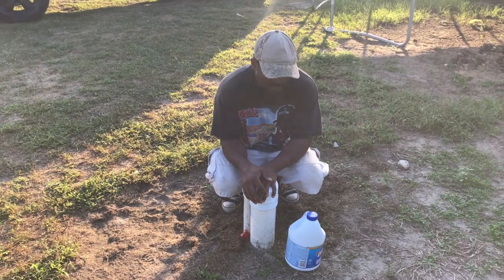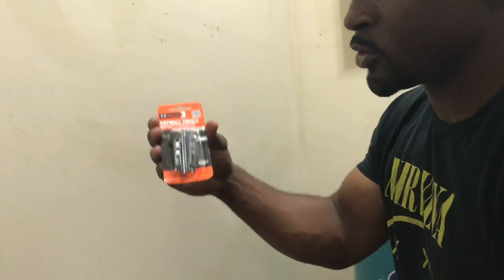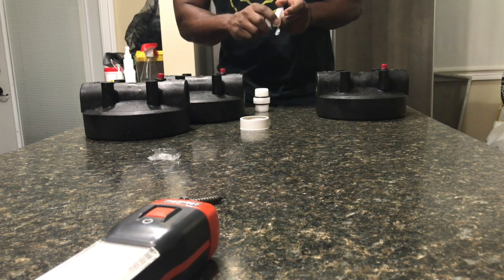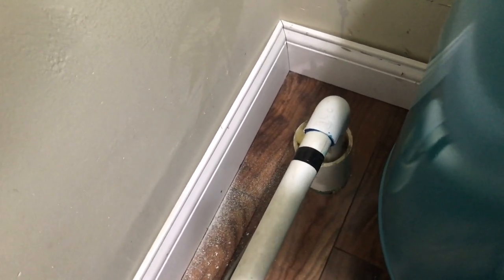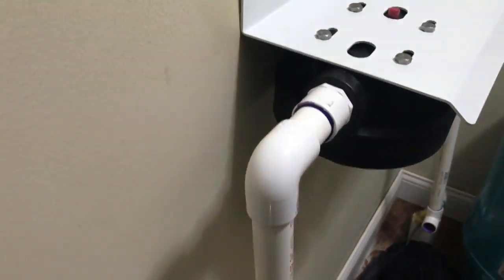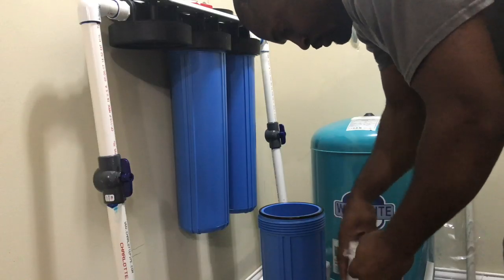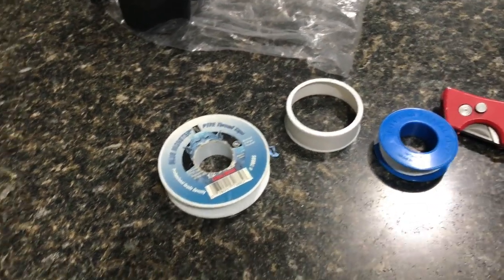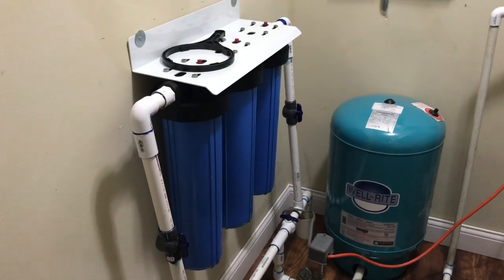Get Rid Of Rotten Egg Smell & Iron In Water - BIG BLUE Filters - Great For Wells! Works AMAZING!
Big Blue Whole House Water Filtration Installation, tips, and recommendations.

I show in detail how I removed the stinky sulfur smell (hydrogen sulfide) from our house by adding a whole house filtration system. The system is fairly inexpensive and was worth installing. We have a tankless water heater so our odor did not come from a faulty anode that is found in hot water tanks.

This system works great for houses that get their water supply from a well. It is also a great filtration addition to all water systems.

NOTE: I recommend using Hercules Pipe Thread Sealant on the inlet fittings and the 1" PVC fittings. This will guarantee no leaks after the installation. I should have used it, but the blue Teflon tape I used worked perfectly!

$wisenooty

I guarantee you'll take something away from it that you can apply to your everyday life! It's only .99 and you'll be supporting my channel. Click the link below to purchase.

Link For 'Finding Your Inner Will' Book;